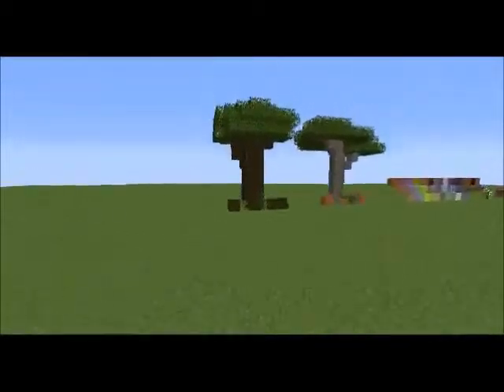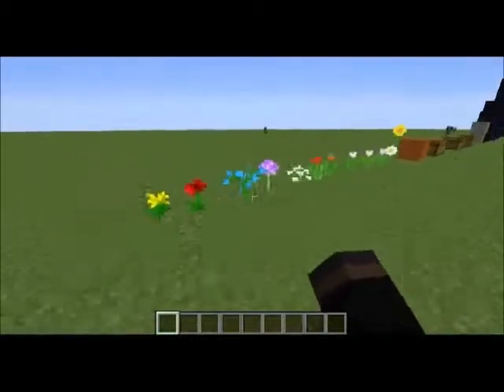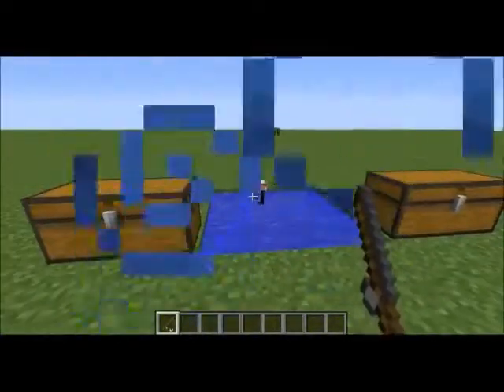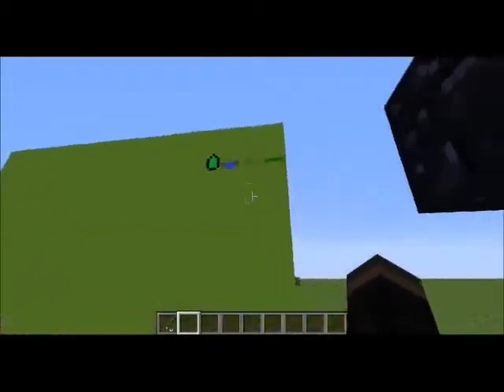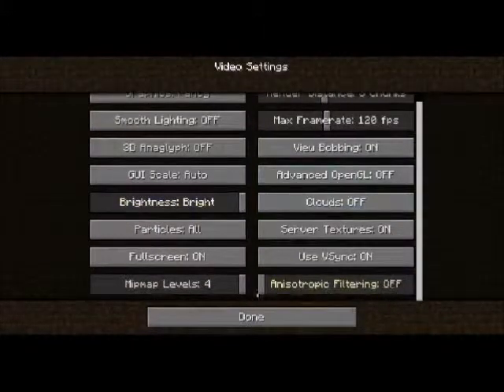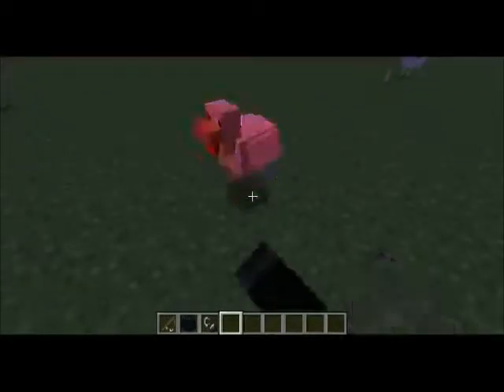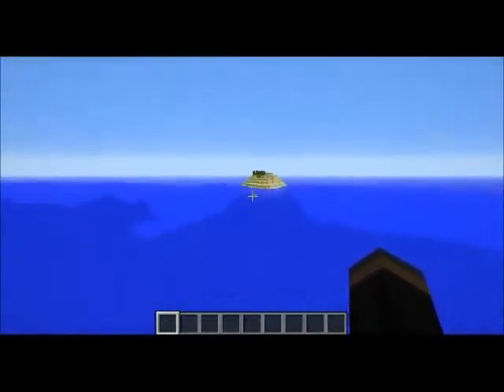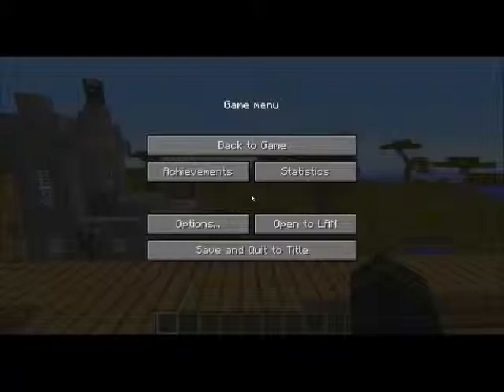minecraft 1.7.2 update showcase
happy Halloween

My Social Outlets (Come Stalk Me)

Steam - madcow8991

PINEAPPLES...